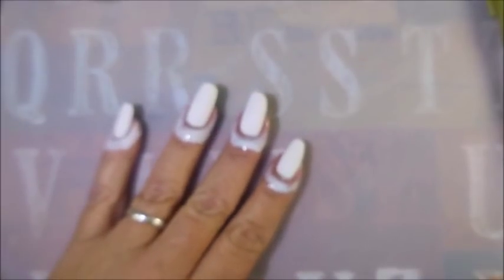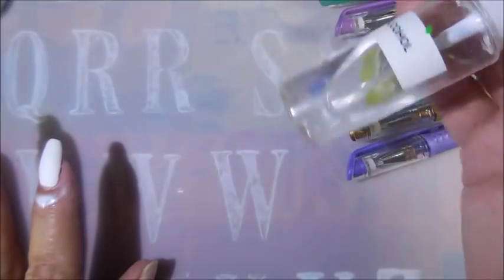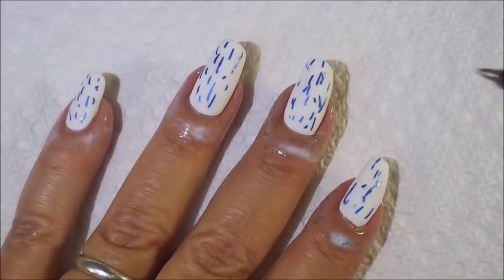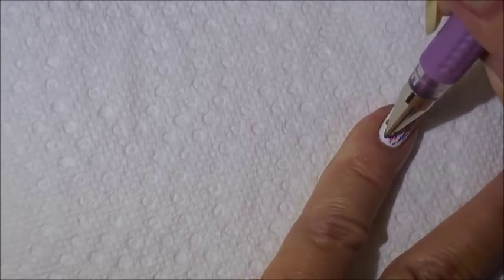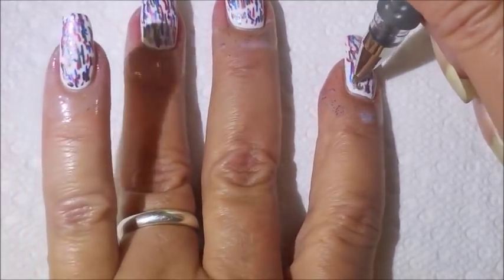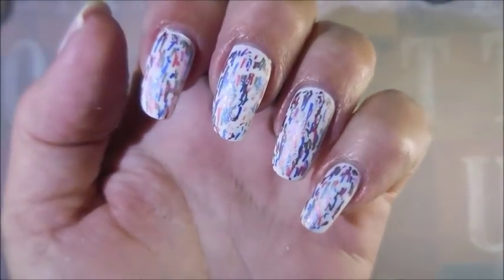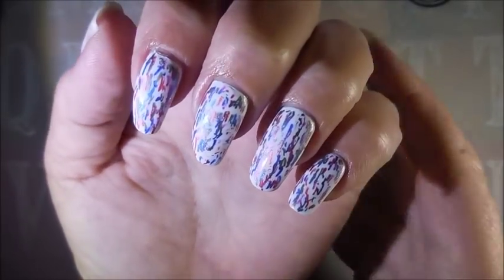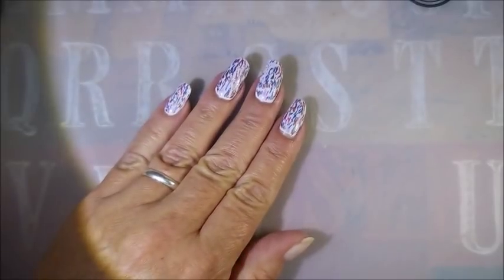Metallic Pen Art For Pam Miller